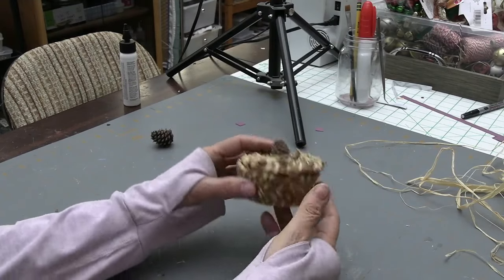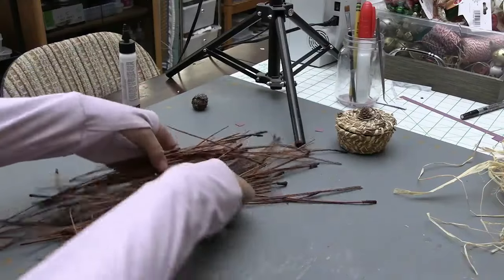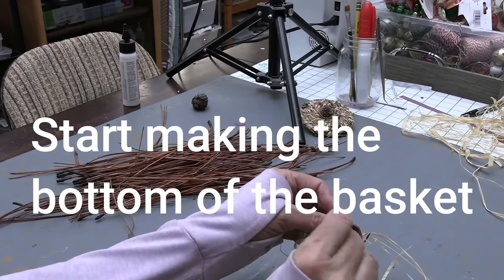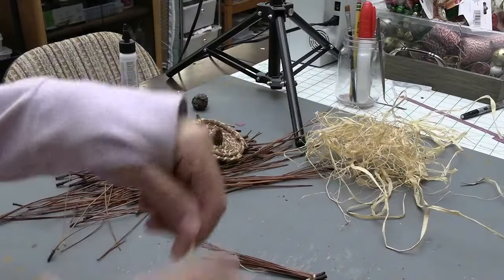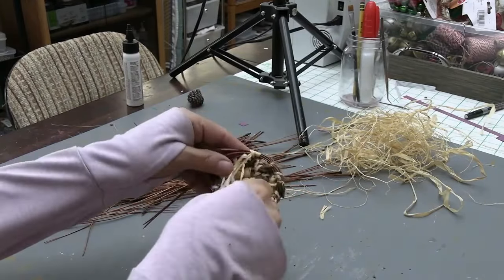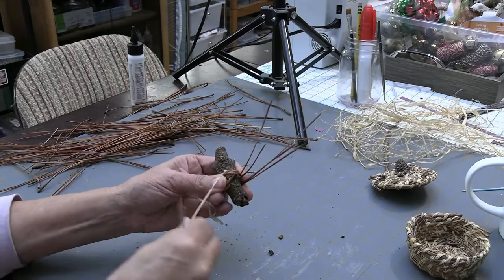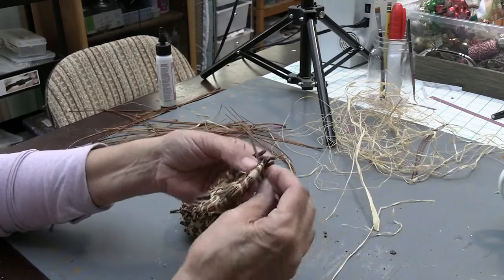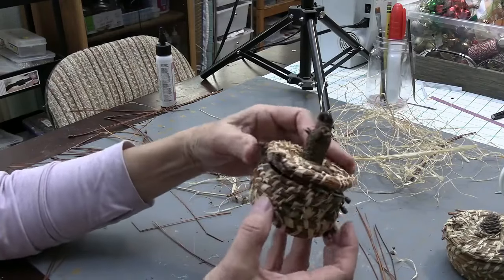Pine needle Basket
Learn to make this delightful baske with a few materials.